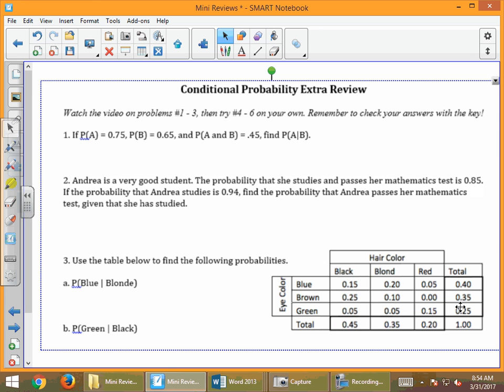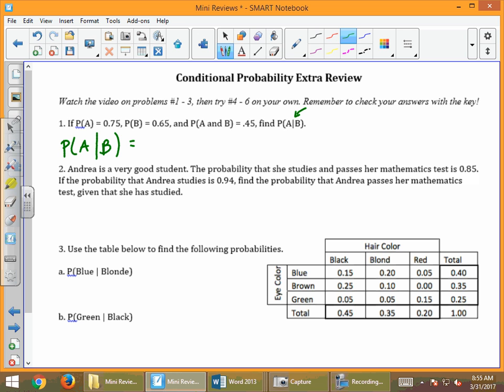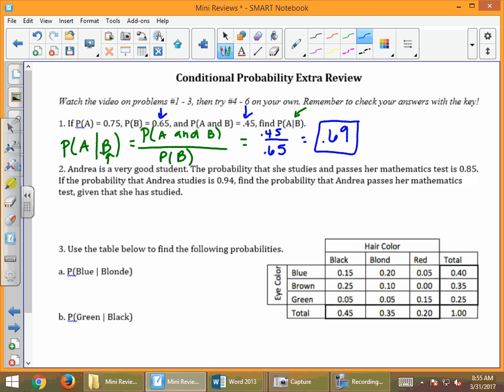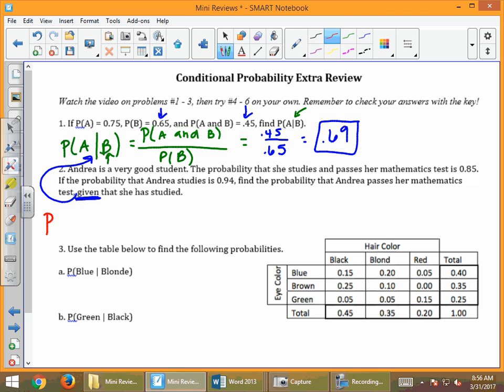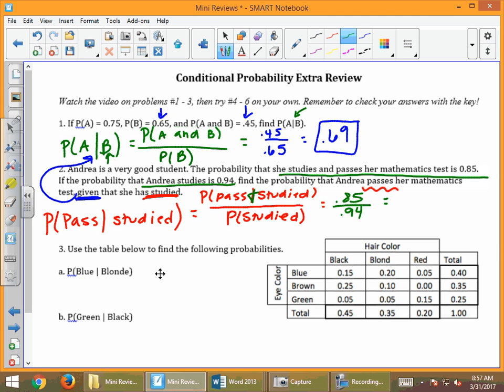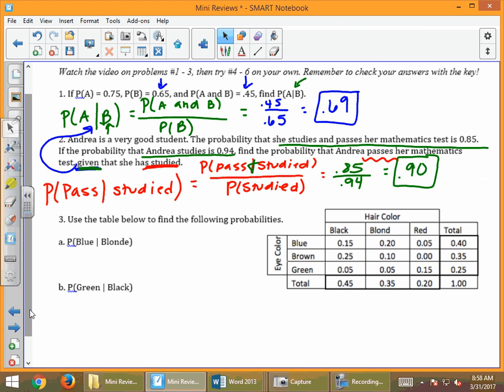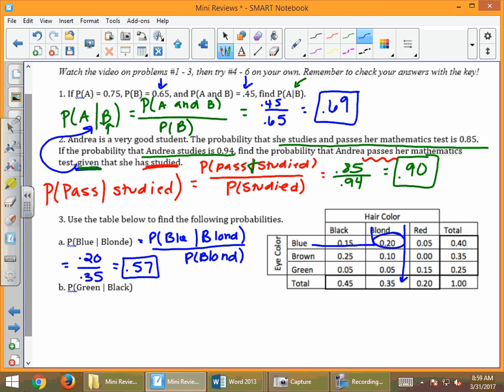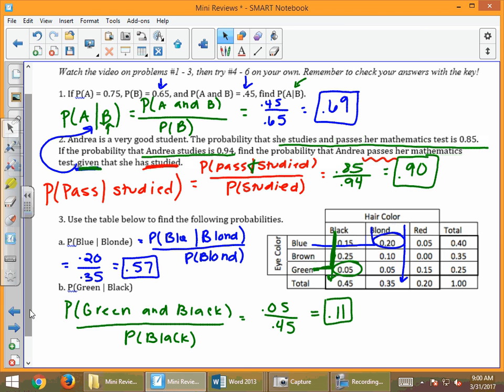Conditional Probability Extra Review